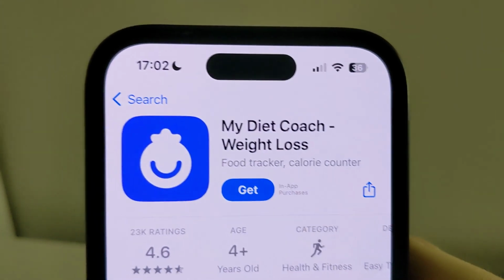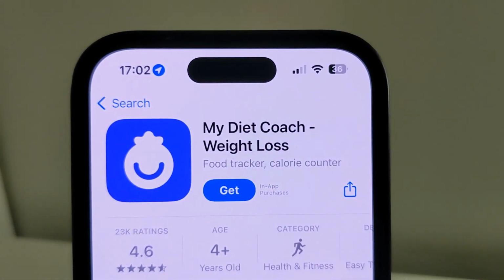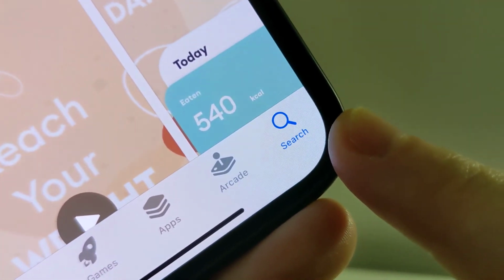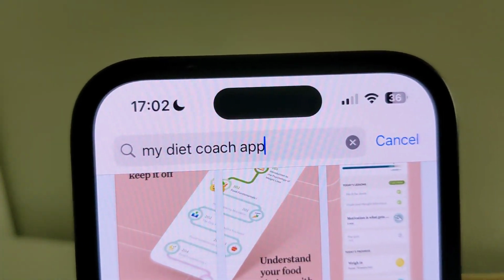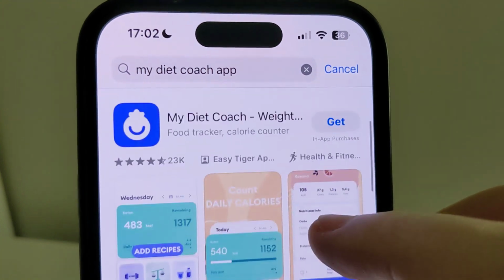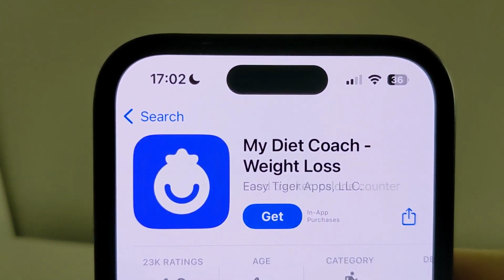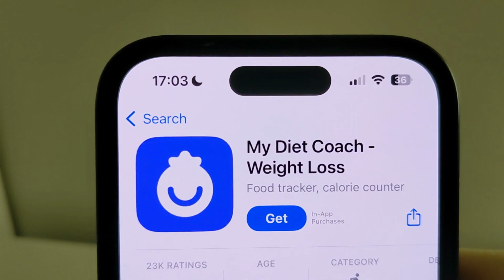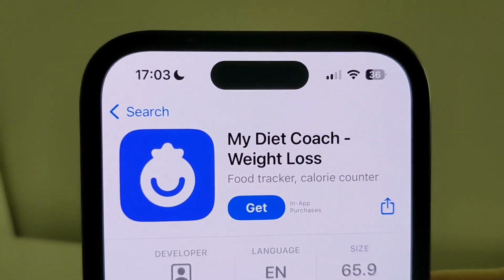How to Download My Diet Coach on iPhone iOS, App Store, Android, Play Market